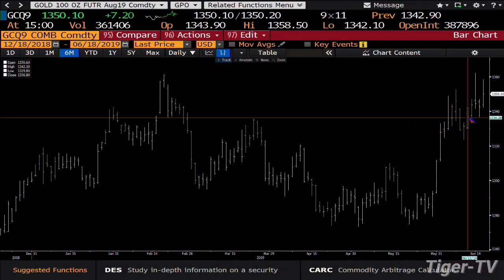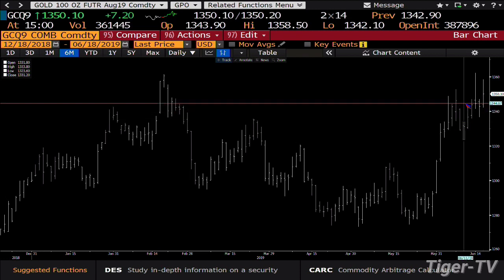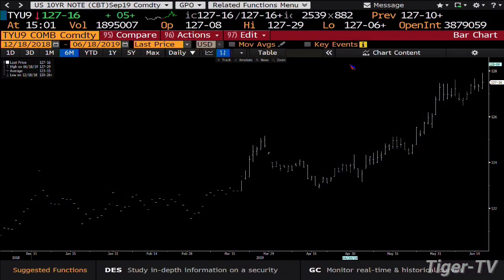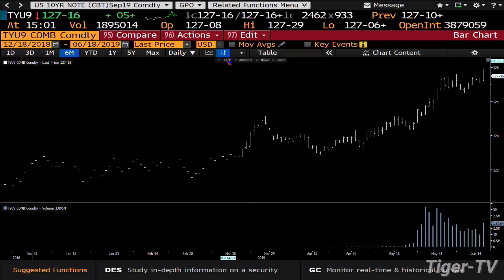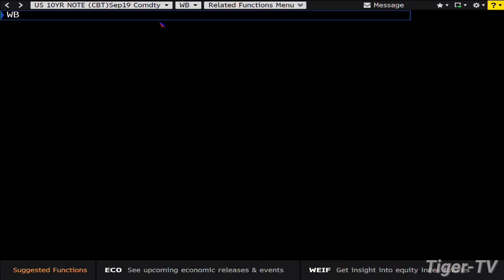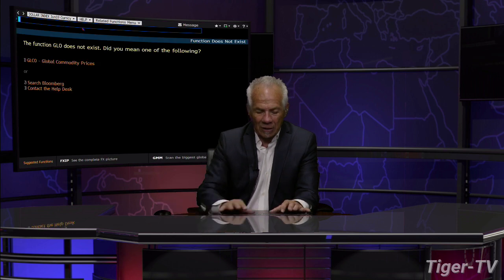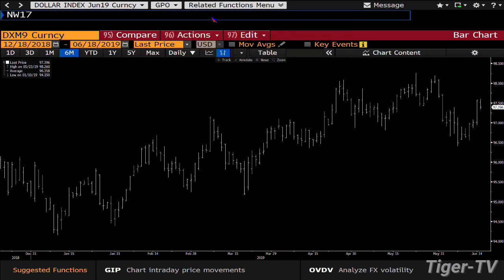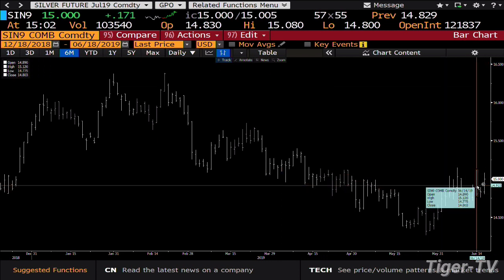June 18th, 3PM ET Market Update with Tom O'Brien on TFNN